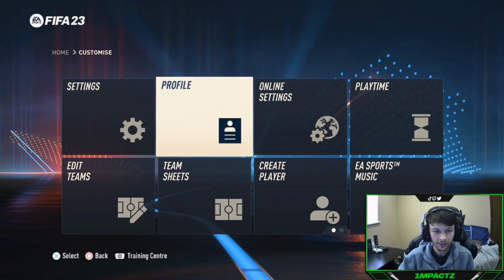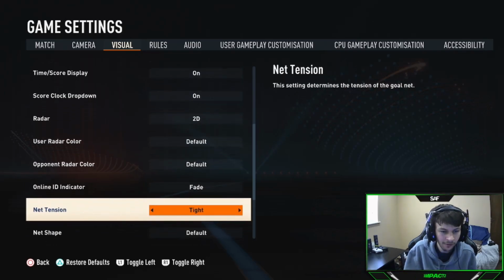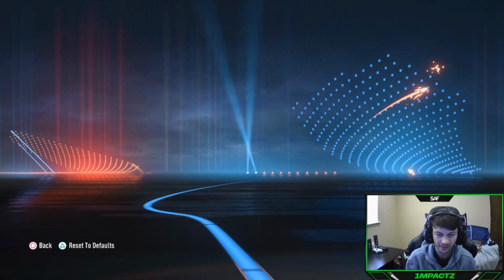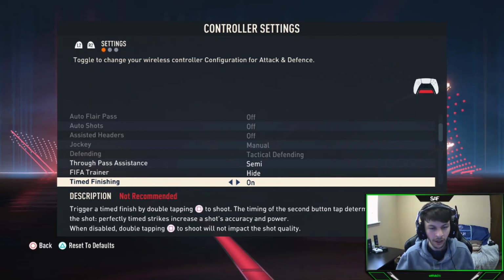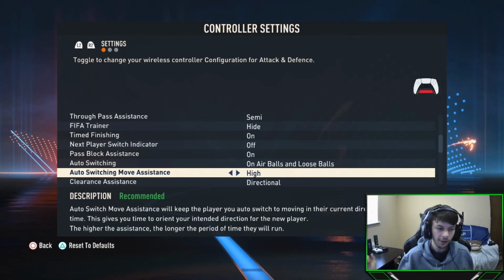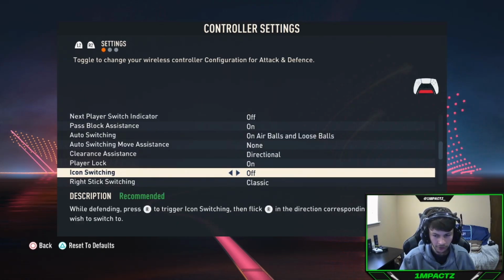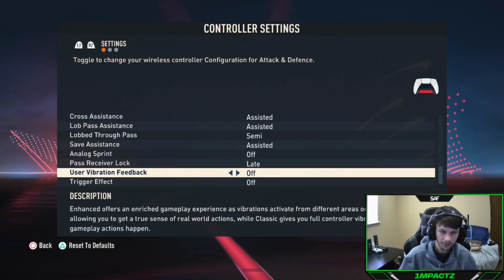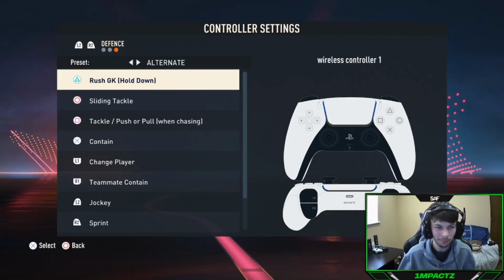The only settings video you HAVE to watch on FIFA 23!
Hey guys its 1mpactZ here, in todays video I show you guys the best meta controller and camera settings to use in FIFA 23 ULTIMATE TEAM, and why you have to use them!

These settings can be quite confusing and they have added some new things this year so I will be going into as much detail as possible of what each setting does and why u should use them!